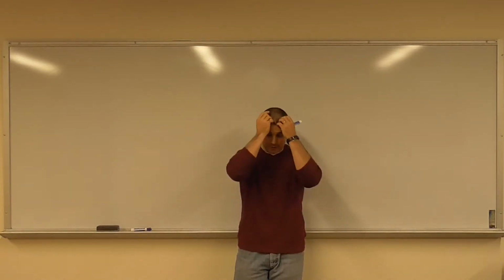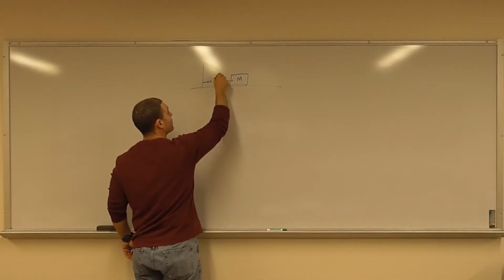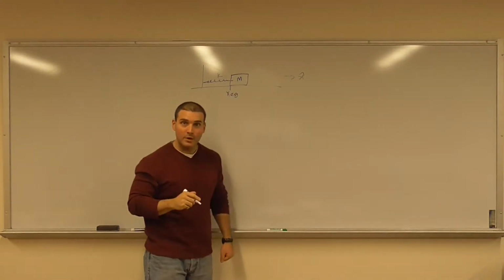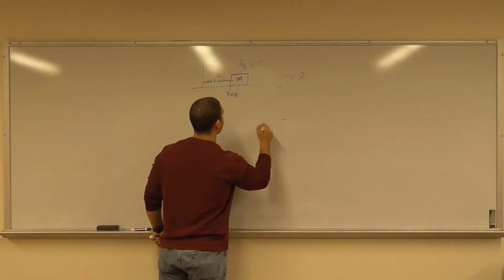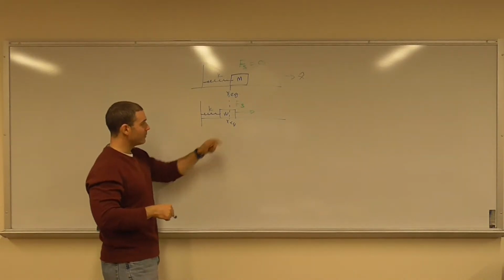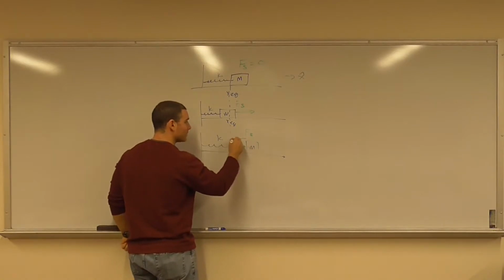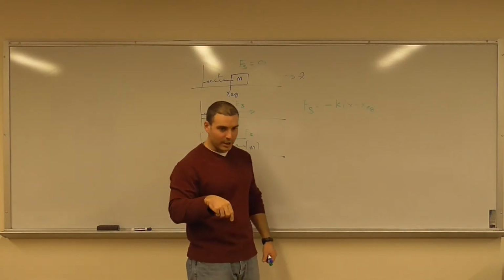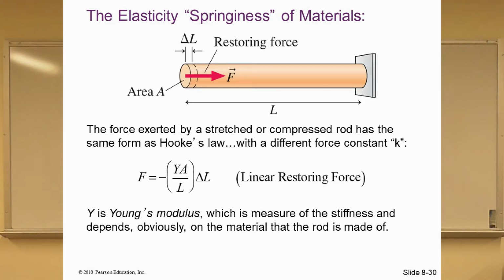Week 8 Monday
Pre-Class Video for Week 8 Monday